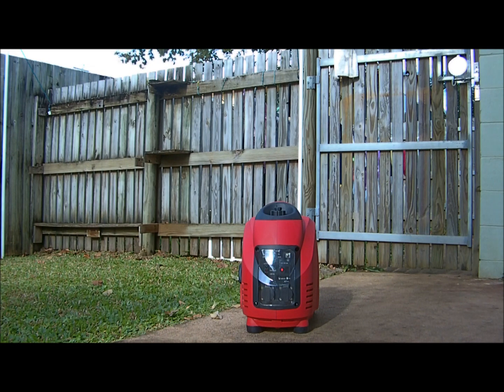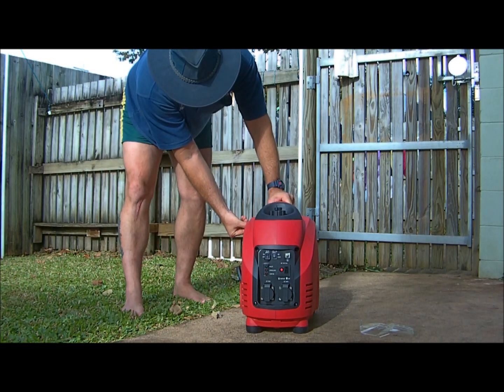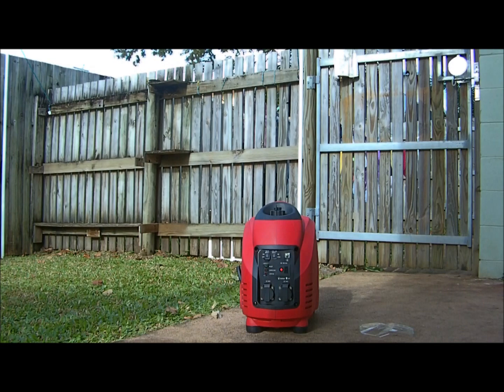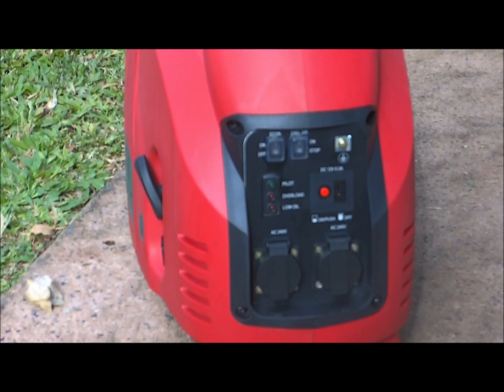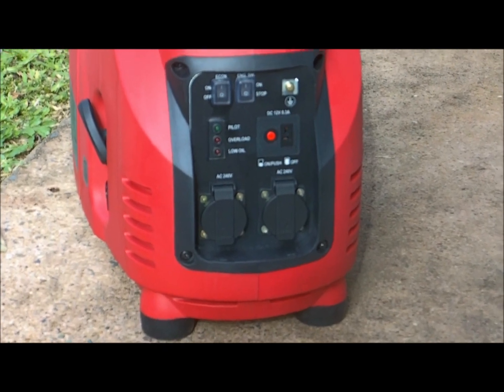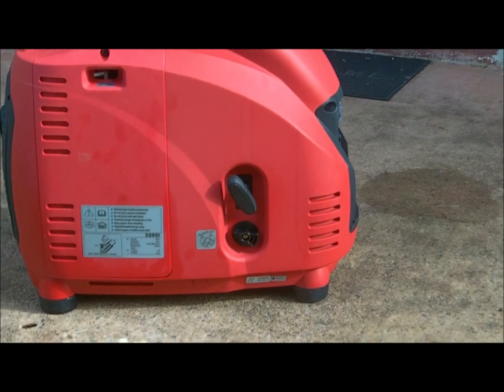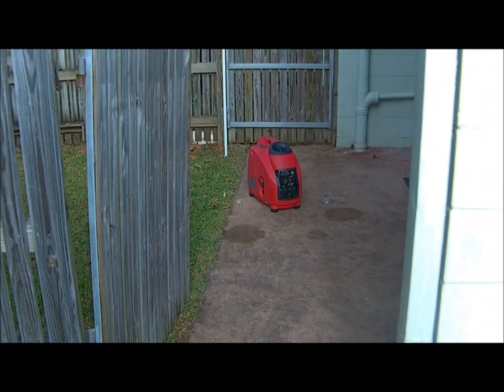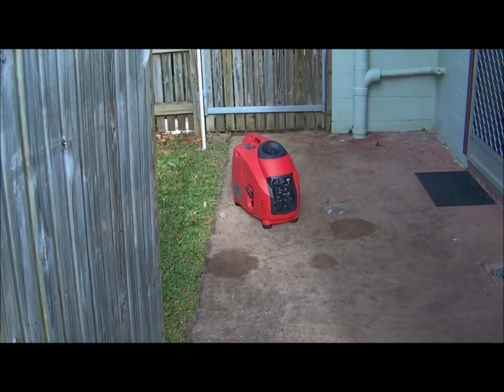3.2kva Inverter generator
3.2kva inverter generator